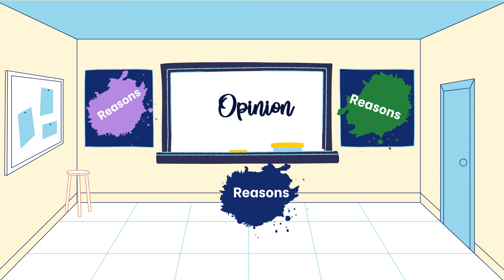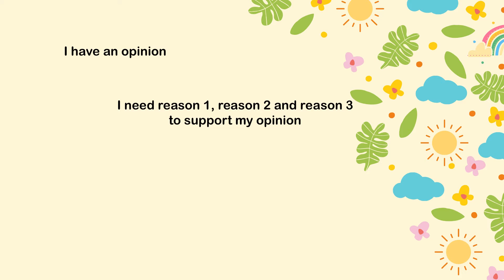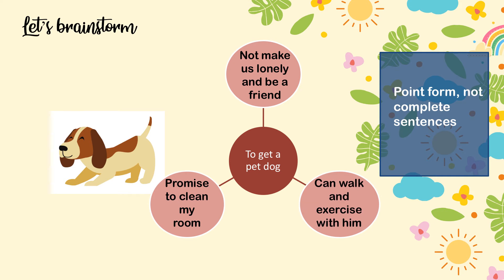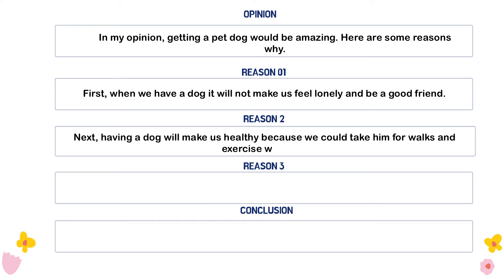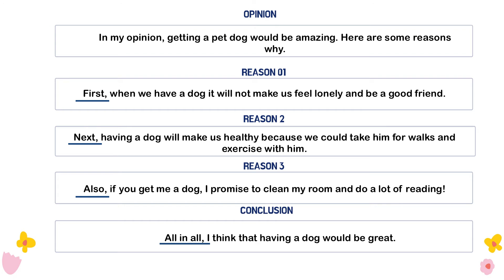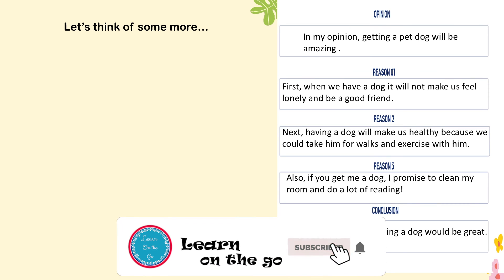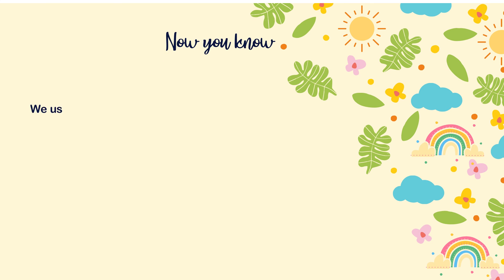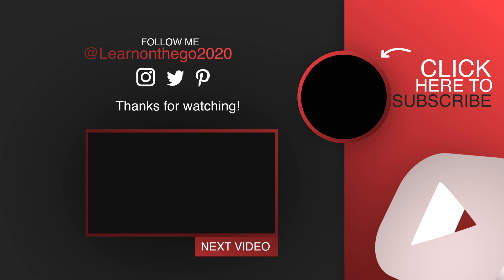Persuasive writing - Episode 2 | How to Persuade kids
To persuade there has to be an opinion. That opinion must be backed up with good reasons in order to convince the audience.

The video teaches how to use a graphic organiser. Repeat with the video to make learning fun!